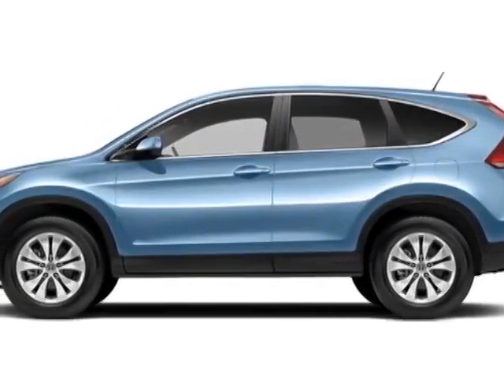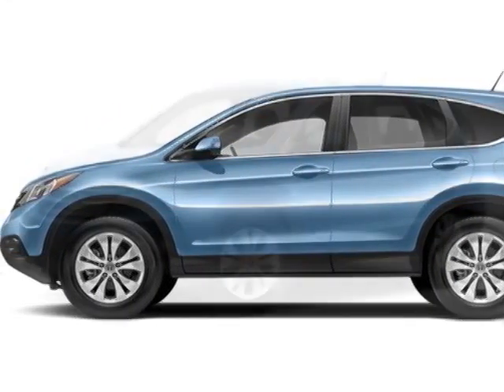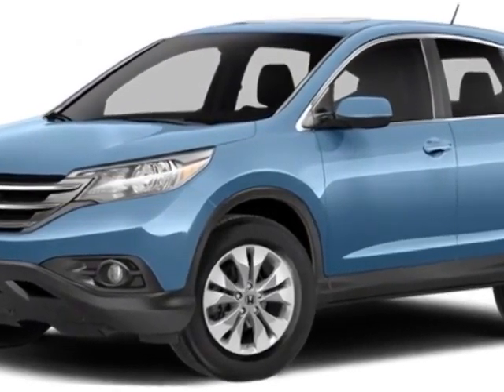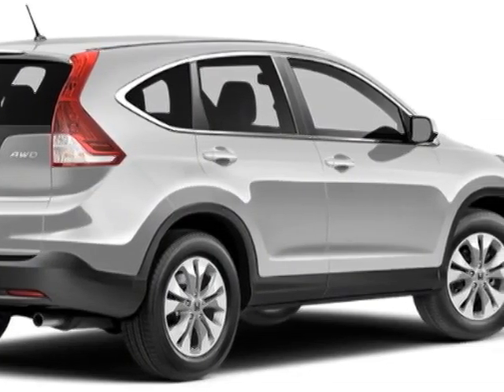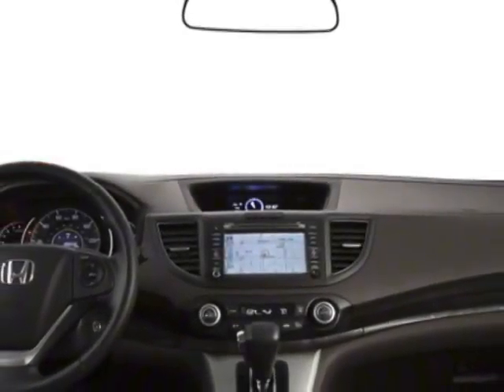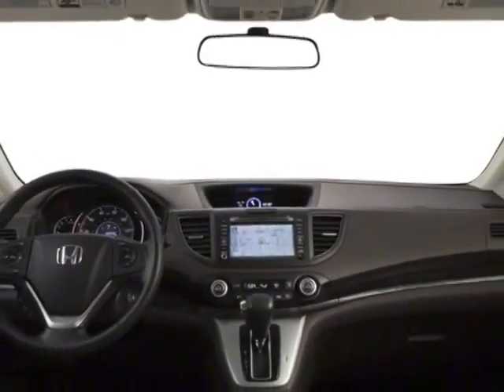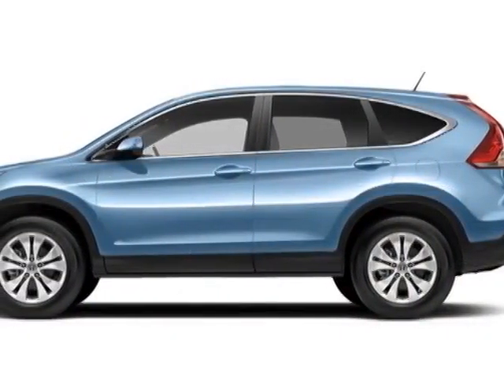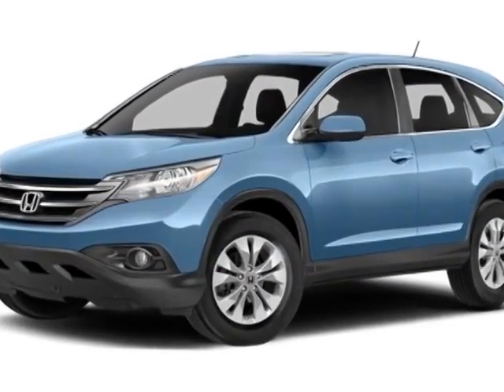2014 Honda CR-V EX SUV - Rock Hill, SC